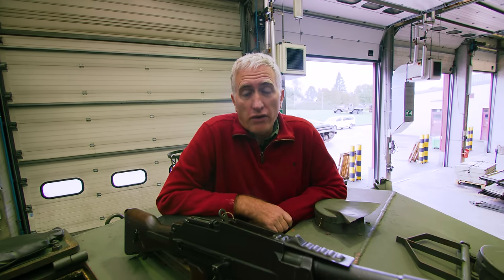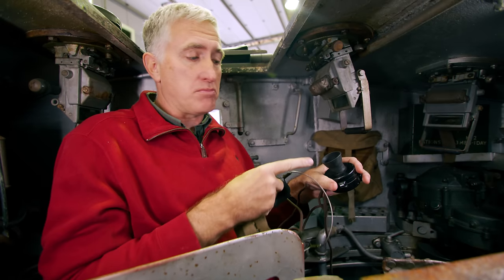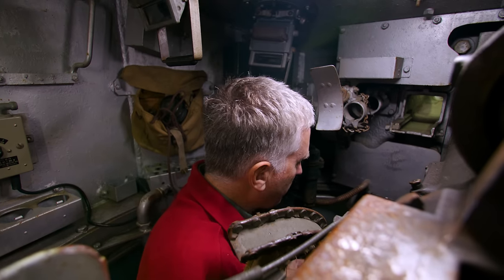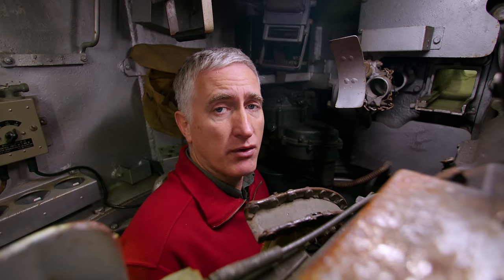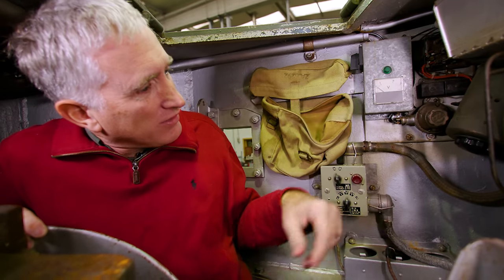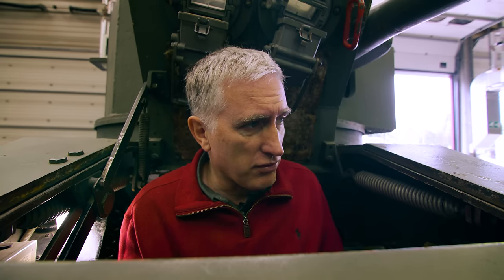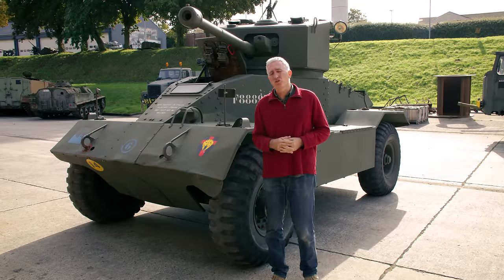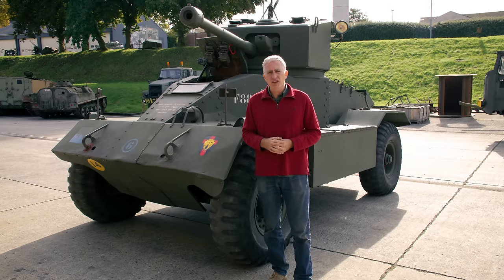Inside the Chieftain's Hatch: AEC Mk II, Pt 2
Continuing the tour of this British-built armoured car, now focusing on the interior. This example is located in Bastogne Barracks, and is part of the Belgian military's War Heritage Institute collection.

This is the first batch where I have invested in bringing along a cameraman/editor, goes by FixItInPost, and as you can imagine, he doesn't work for free. Any financial support you can throw in below would be greatly appreciated. This was a test case to see if it's economically viable.

Or just use the Youtube Thanks feature.